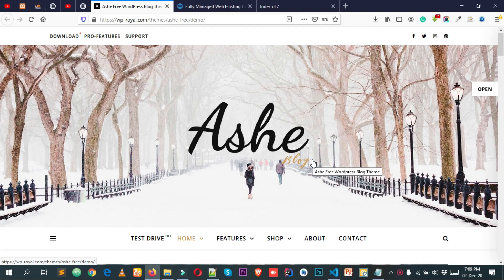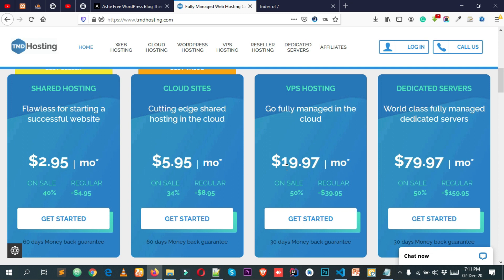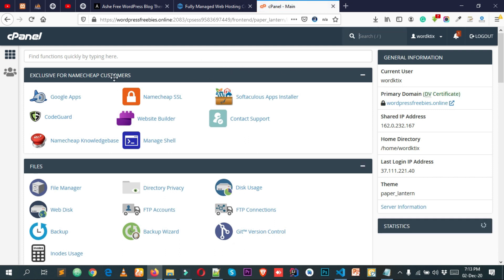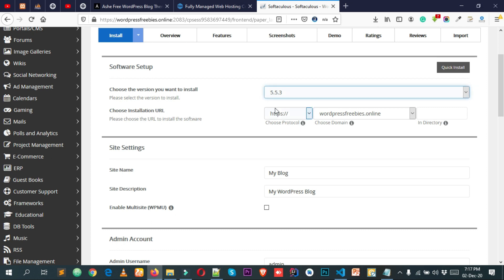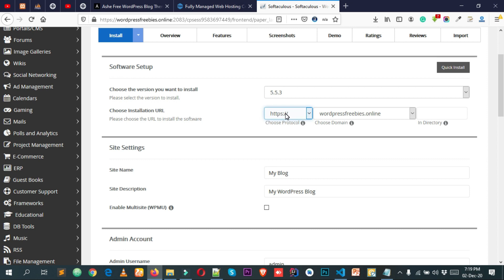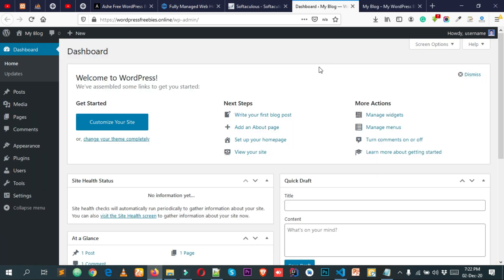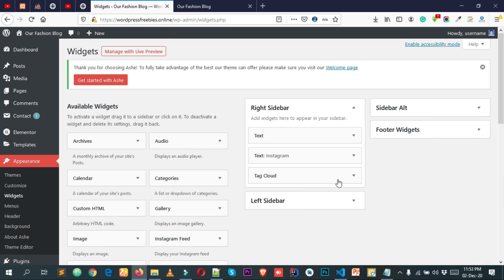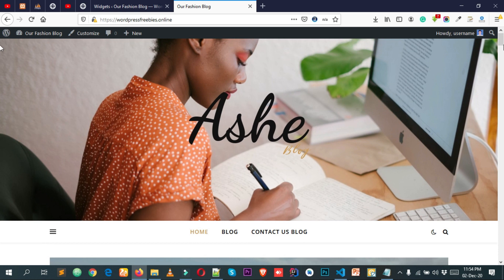How to Make a Professional WordPress Blog Website with Free Theme Step by Tutorial [For Beginners]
How to Make a Professional WordPress Blog Website with Free Theme Ashe

In this WordPress video tutorial, I have taught you that how you can make a WordPress blog website step with the WordPress Ashe theme.WordPress Is the number 1 platform for making a blog website and WordPress also powers more than 40 percent of the web. In this complete tutorial, you are going to learn how to publish a post, how to customize the website using the theme customizer, and a lot more. This tutorial is for everyone, even if you don't know how to write codes then that is not also a problem because everything is going to be easier than you think. After watching this tutorial you can start any type of blog website like a food blog, fashion blog, how to blog, tech blog, a financial blog, travel blog, and many more.

And if this video was helpful for you make sure to give a thumbs up to this video share it with your friends on facebook, twitter whatsapp whatever social media platform you use and throughout the video if you have any doubts any comments any suggestions for us you can leave them in the comments section below. and thank you so much for watching this video see you in the next one.